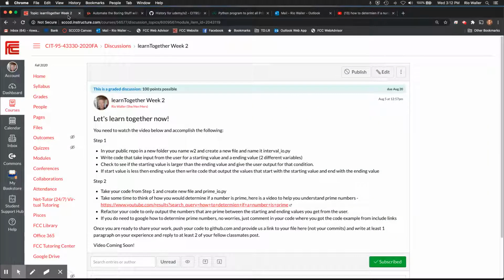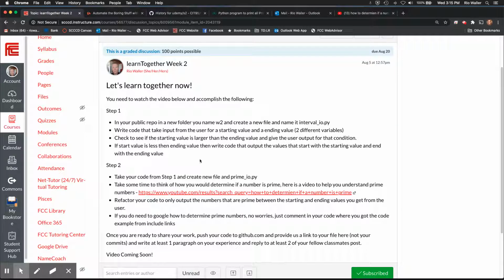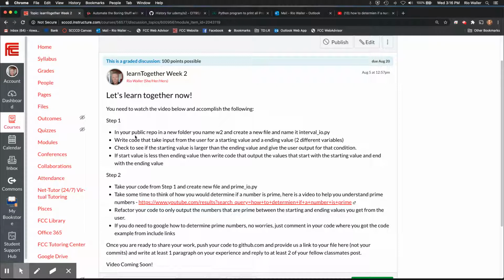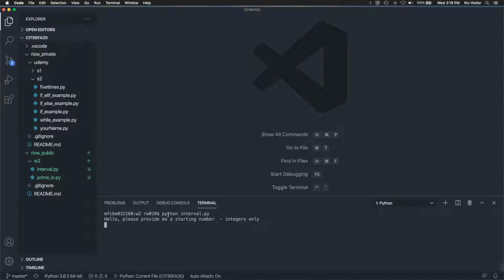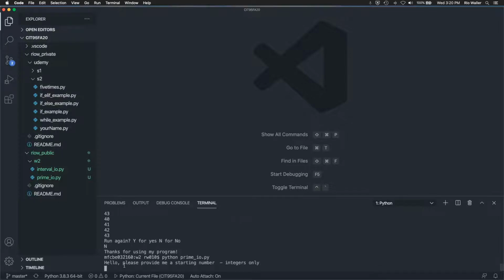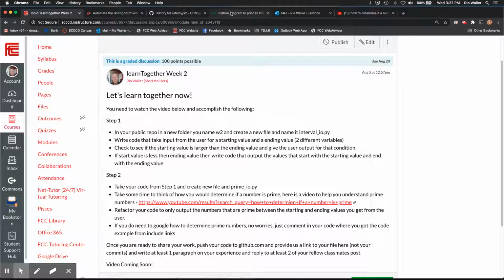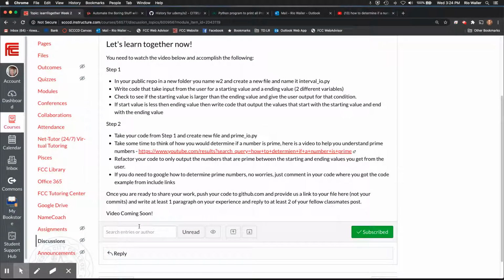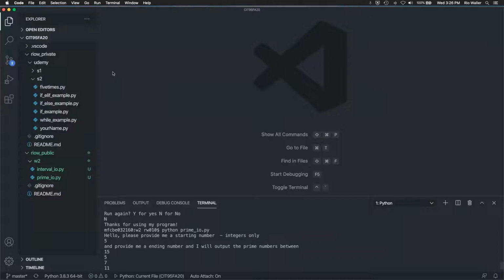CIT95FA20 - Week 2 LT